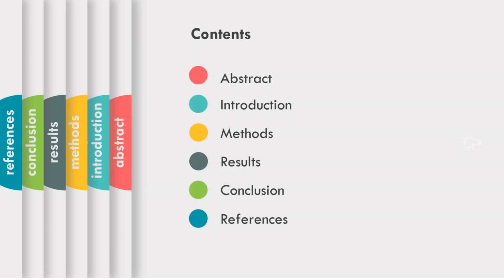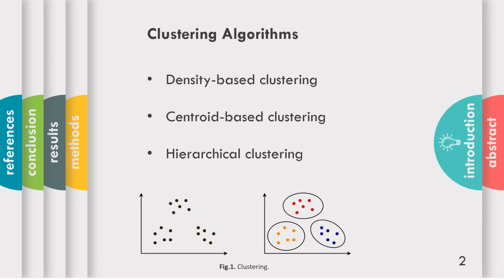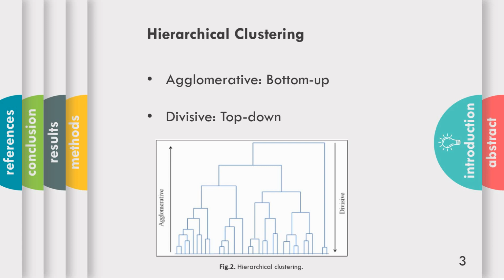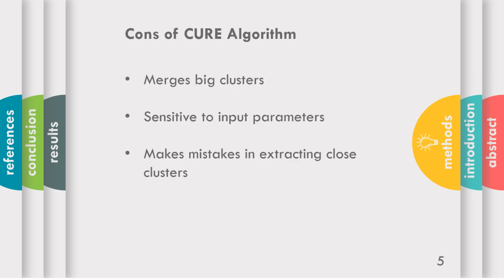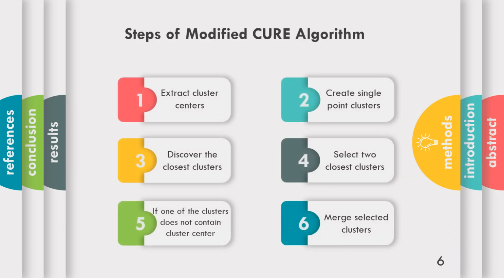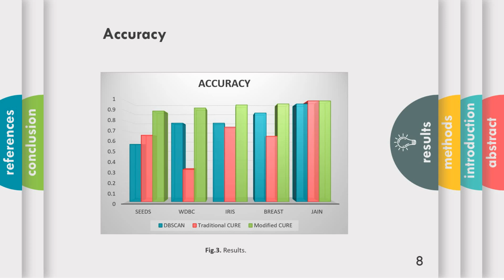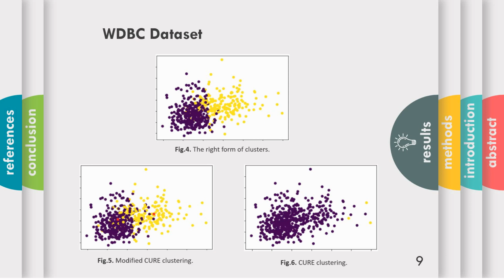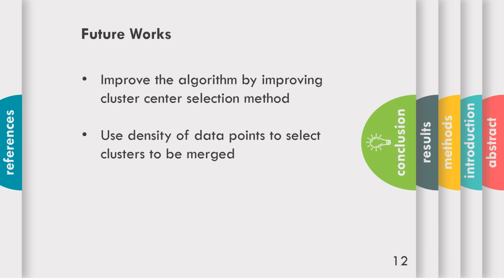ICCKE 2021 - Detecting Non-Spherical Clusters Using Modified CURE Algorithm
Detecting Non-Spherical Clusters Using Modified CURE Algorithm by Arezou Safdari-Vaighani, Pedram Salehpour, Mohammad-Reza Feizi-Derakhshi. ICCKE 2021.